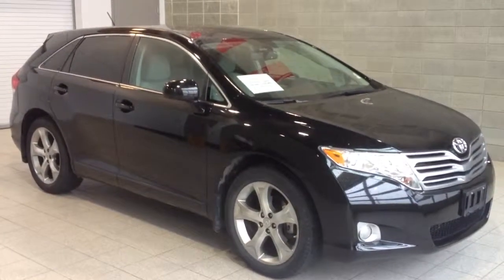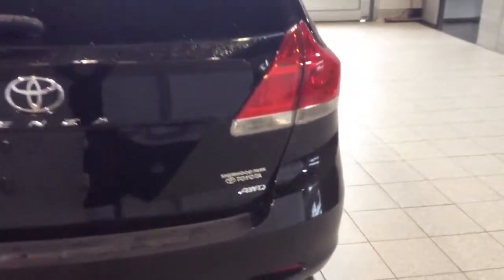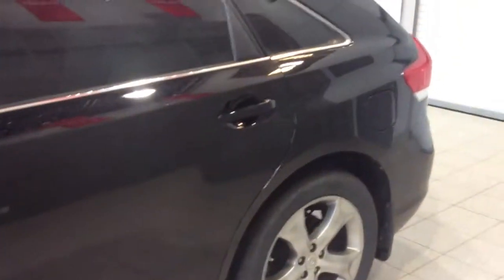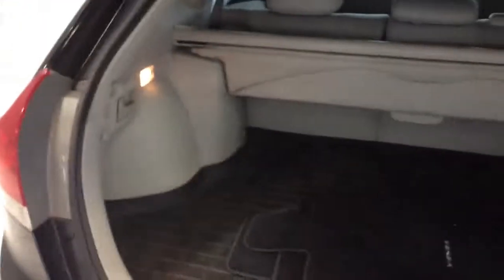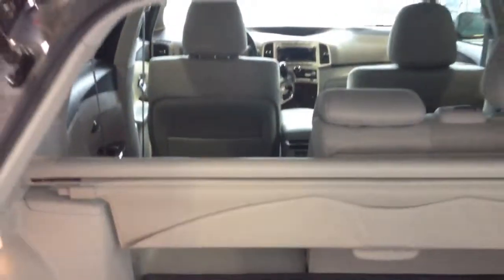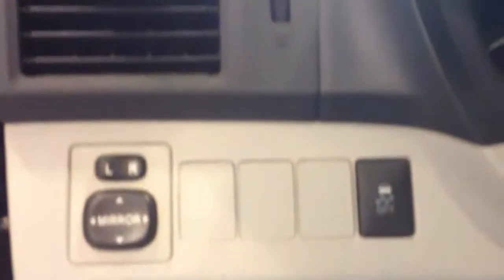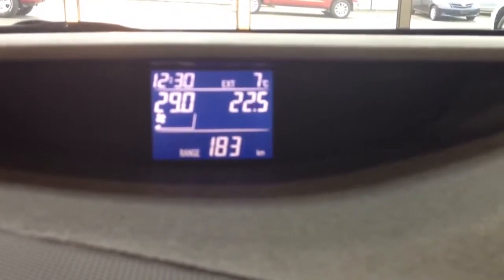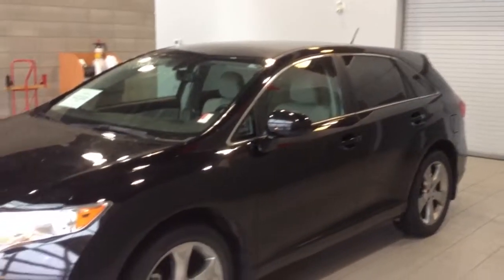(SOLD) 2010 Toyota Venza V6 AWD # 14066A For Sale At Valley Toyota Scion In Chilliwack BC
| This 2010 Toyota Venza V6 AWD Is A Fresh Trade Here At Valley Toyota Scion.
Well Maintained By The Previous Owner It Has Remained In Good Condition.
Loaded With Features And This Being A Crossover Utility Vehicle It Offers Both Luxury And Versatility.
Accident Free With A Carproof Vehicle History Report Available For You To View.